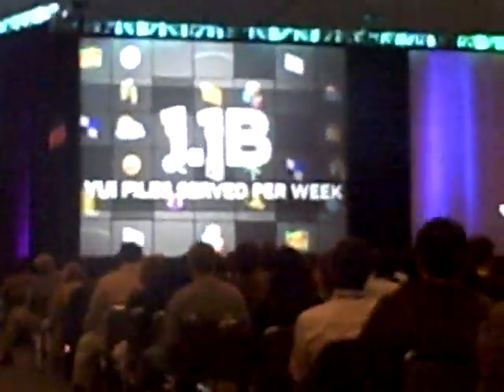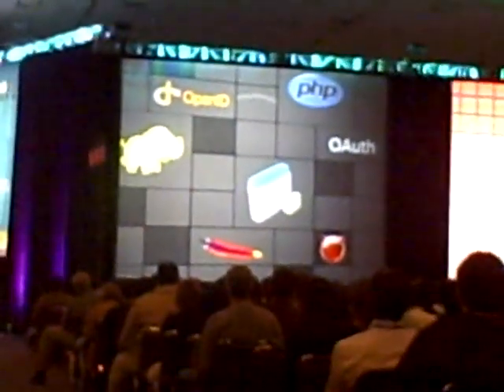Yahoo's vision of Opening Yahoo and making it Social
Yahoo CTO Ari Balogh presented at Web2.0 SF 2008